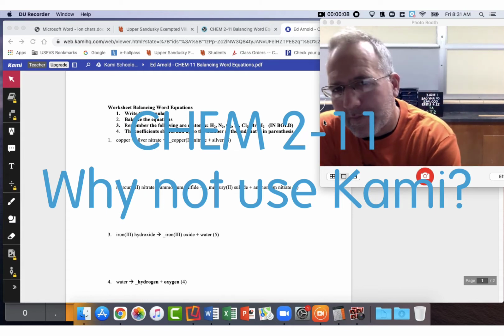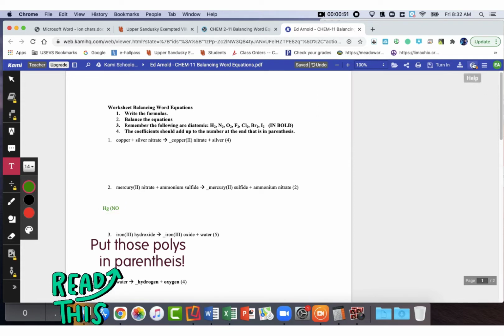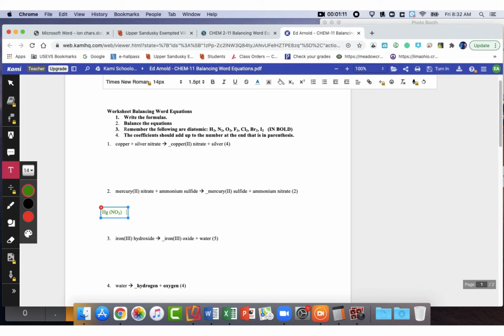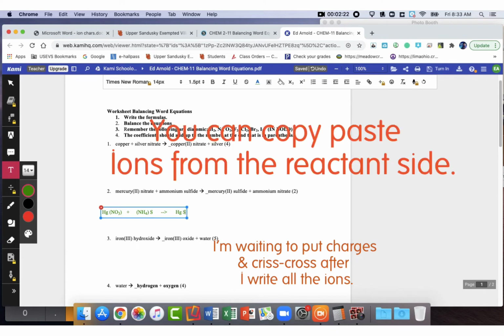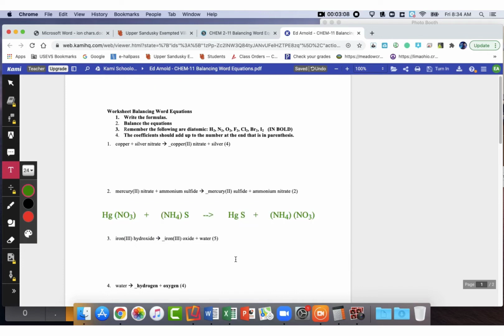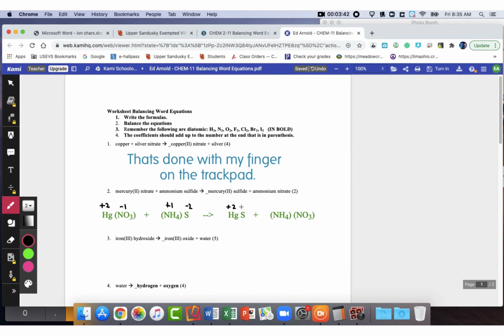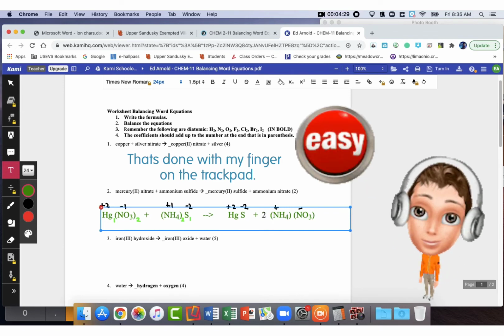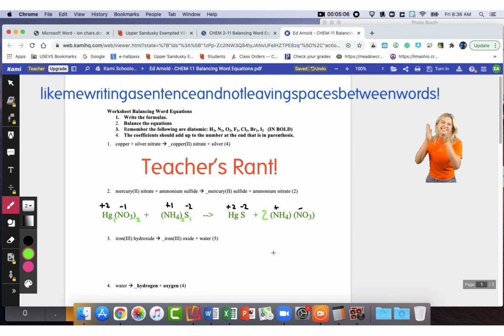Why not use Kami?